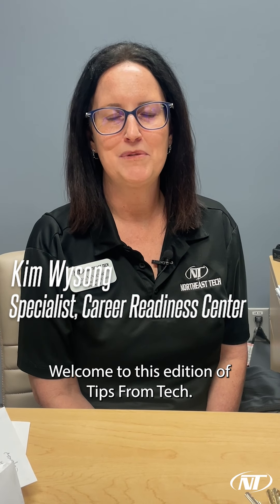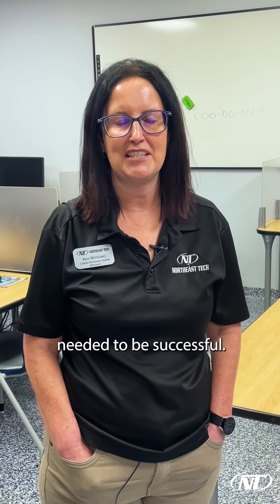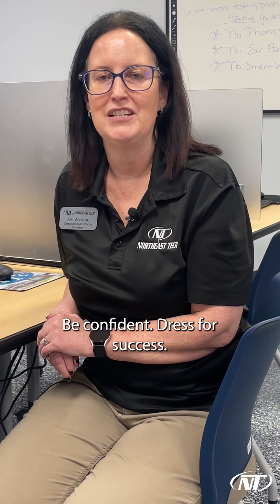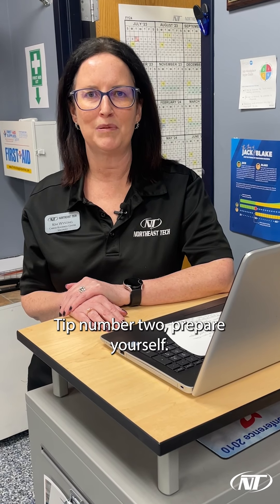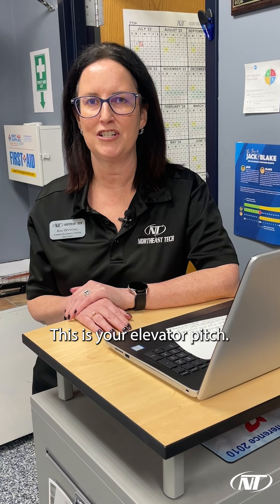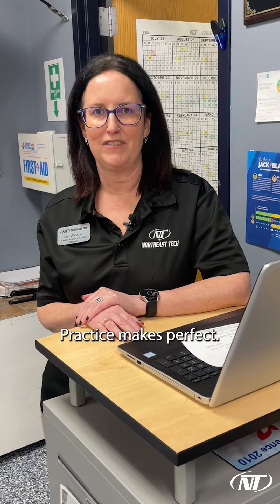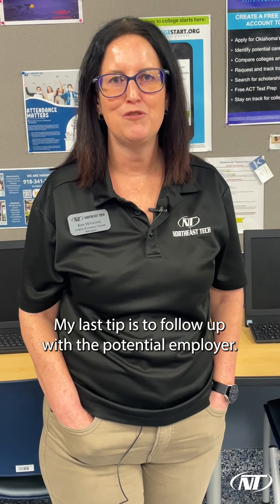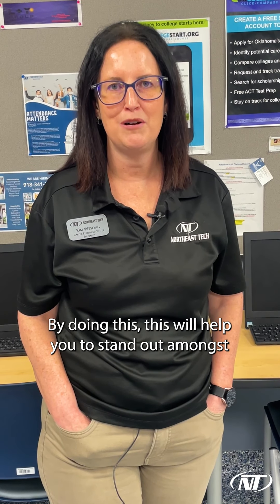Tips From Tech: Career Readiness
Claremore Campus Career Readiness Center Specialist Kim Wysong gives some tips for nailing a great job interview.